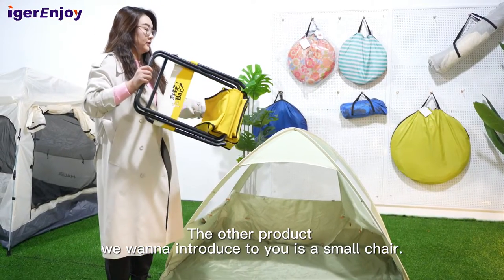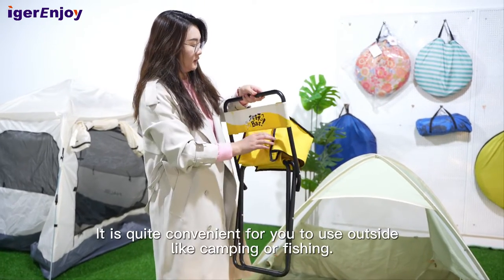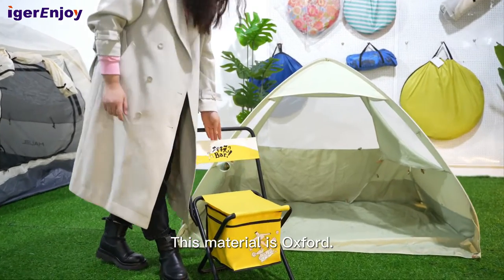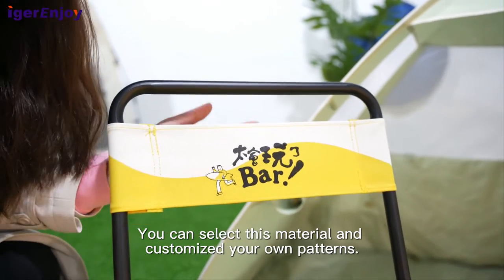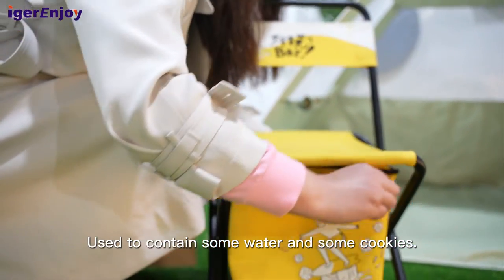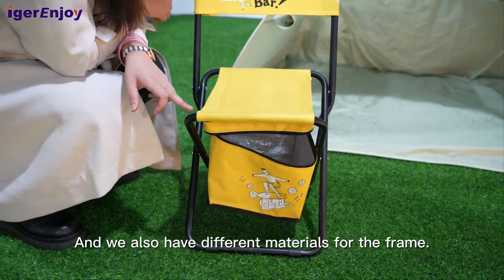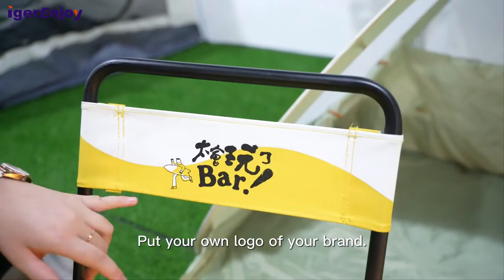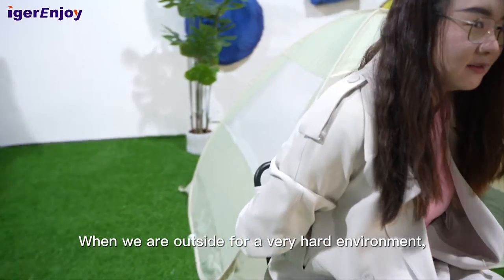camping chair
IgerEnjoy is a professional umbrella solution provider from designing,producing and exporting since 2009,which is located in the famous umbrella city-Shangyu China.Our products include beach umbrella, patio umbrella,sun/rain umbrella,branded umbrella.

In the field of umbrellas for many years , IgerEnjoy earned high reputation by scientific management,outstanding quality and first class customer service.Our vision is the right solution for all your umbrellas.